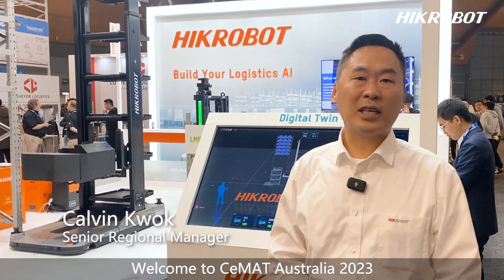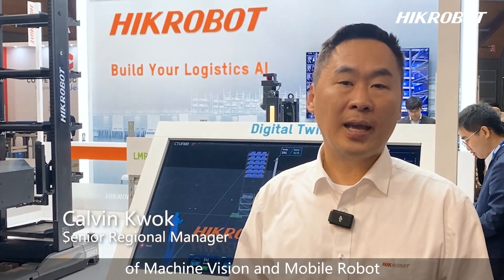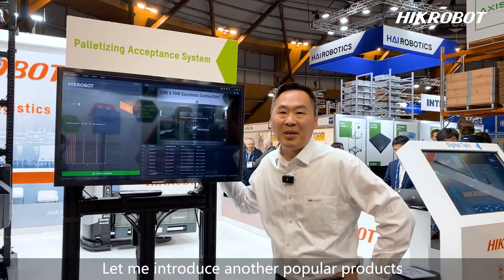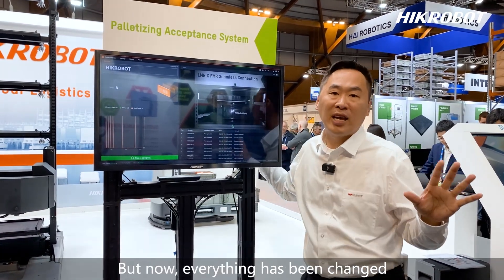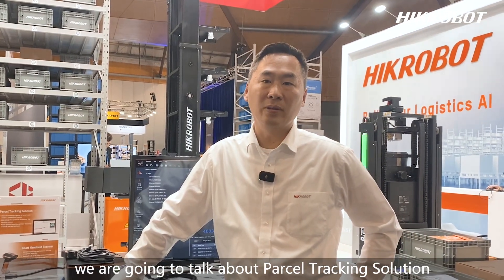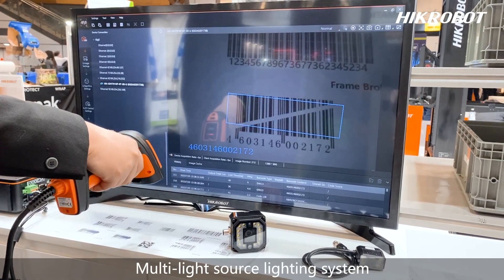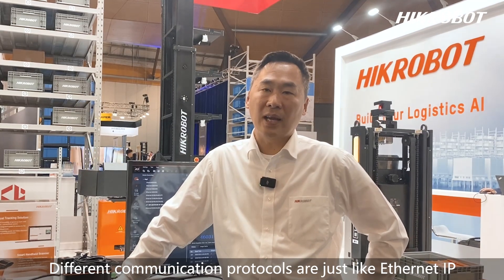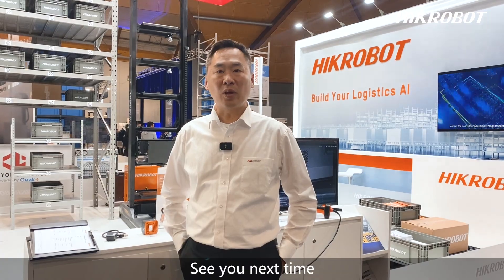CeMAT Australia 2023/Build Your Logistics AI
🚚Build Your Logistics AI! Hikrobot in CeMAT Australia 2023.
✨ Immerse yourself in the future of automation as we showcase our cutting-edge logistics solutions. From intelligent MachineVision to autonomous MobileRobot, from AI-powered Production Logistics, AI-optimized Supply Logistics to AI-enhanced Distribution Logistics, witness the power and versatility of our technologies across various industries.

✅ One example of AI-powered Production Logistics is VariaPick, a system that utilizes AI algorithms to optimize order picking in warehouses.

✅ The PalletizingAcceptanceSystem is an example of AI-optimized Supply Logistics that automates the process of accepting and palletizing incoming goods in a warehouse or distribution center, ensuring accurate and efficient sorting and palletizing.

✅ AI-enhanced Distribution Logistics, such as the ParcelTrackingSolution, utilize AI-enhanced algorithms to achieve visual traceability of parcels, timely detect parcel loss and omissions, and ultimately reduce costs.

Check this video and don't miss out on this exciting journey that will redefine the way you perceive automation.